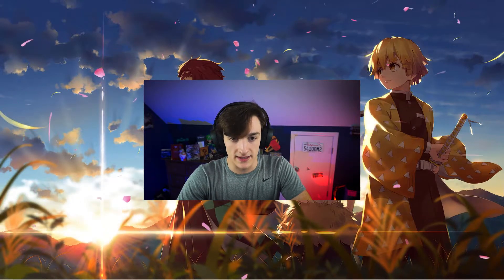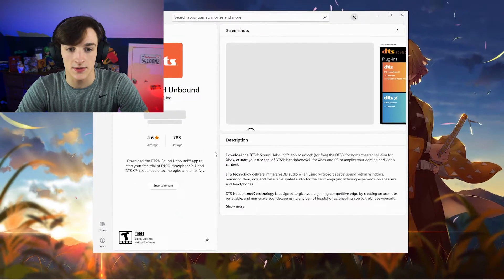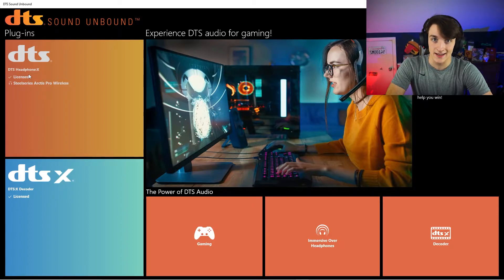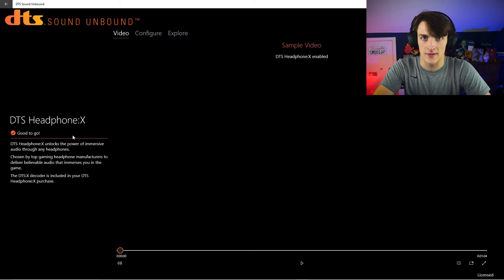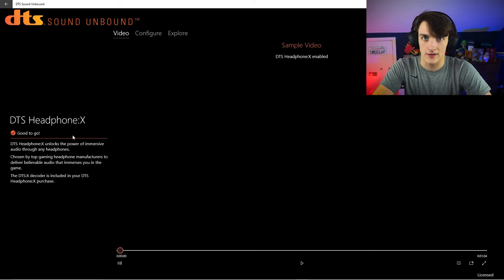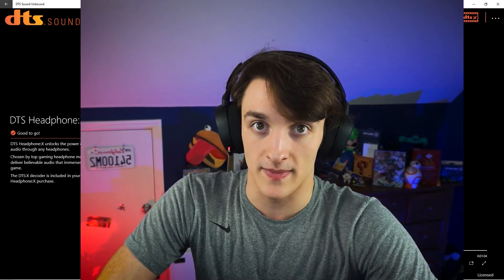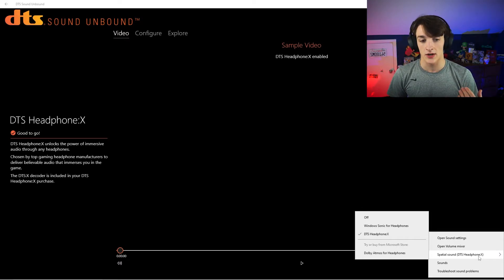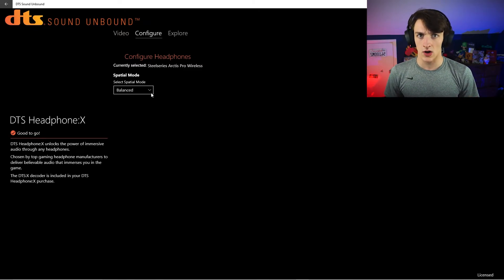DTS Headphones X on Windows - How to Install (Step by Step)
In this video, I teach you guys how to download and install DTS Headphones X to your windows machine.  I teach you how to configure it to your headphones, and how to get it for free.  I talk about certain headsets that come with DTS Headphones X built-in, and also the trial option so that you can try it out before you buy it.  Hope you guys enjoy it!